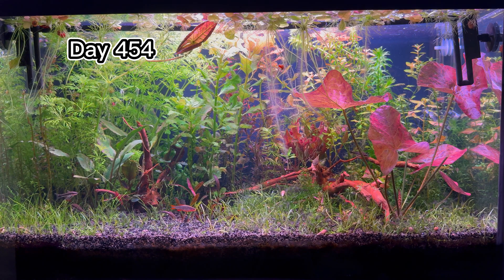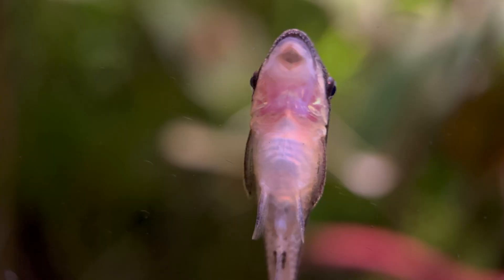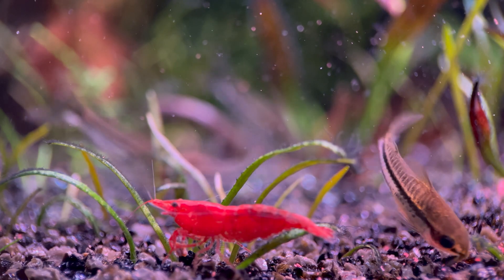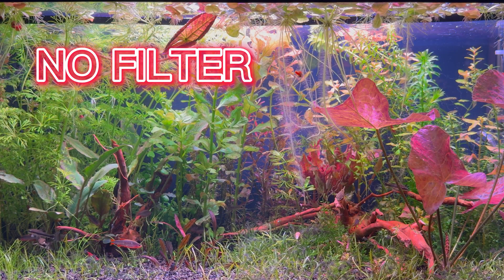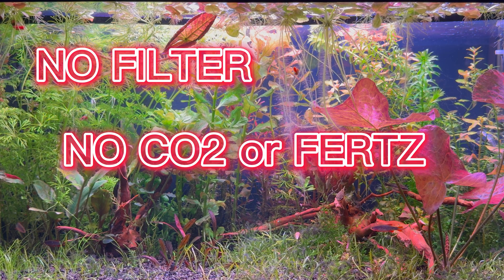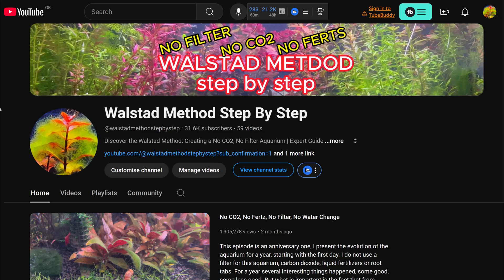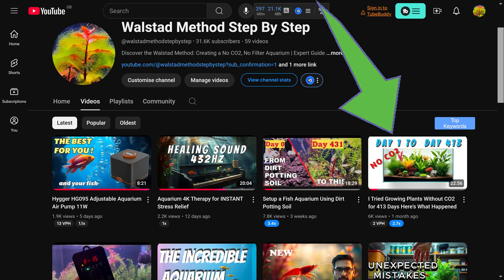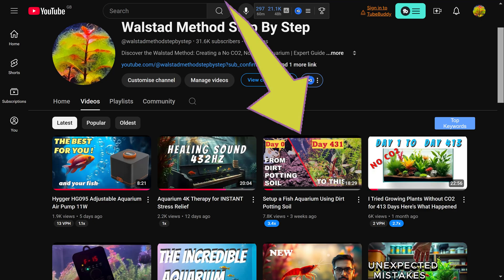No Filter No Co2 No Water Change DAY 454 Update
454 days have passed since I started this project. I didn't think the ecosystem would last so many days with the plants planted on the first day, but the addition of carbon dioxide, liquid fertilizers or root tabs. This aquarium has no filter or anything else to ensure water movement. After the aquarium reached maturity, I stopped doing water changes. Currently, the aquarium has problems because the nutrients in the water are not enough for all the plants. But I tried to compensate somehow by increasing the light intensity. This led to algae. To reduce the algae, I looked for alternatives, I wanted Amano Shrimp but it can be aggressive with Red Cherry Shrimp, so I searched on Google and decided on a fish that consumes algae. There is a lot to say but little time to say everything, but I will try to show as many details as possible in this video. A picture is worth a thousand words

👉 Give this YouTube channel a boost for more educational and entertaining videos !